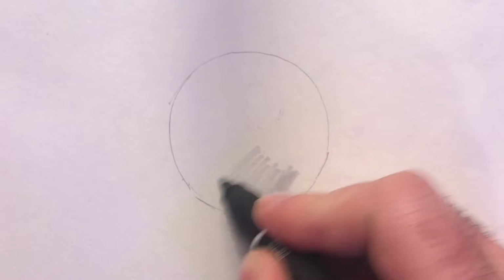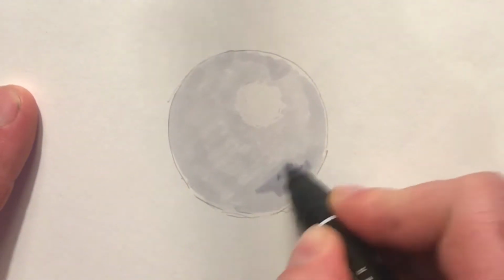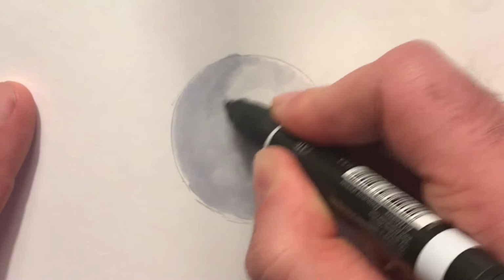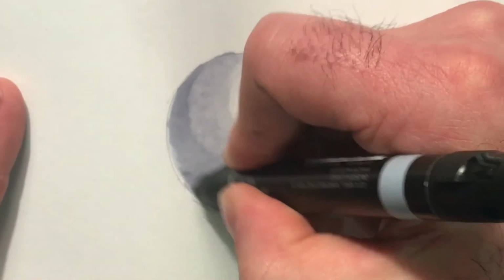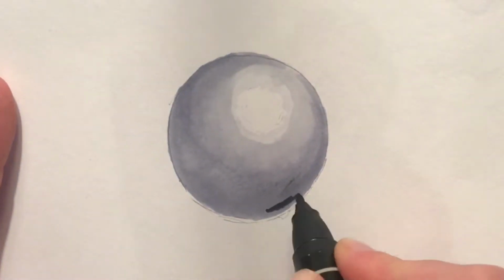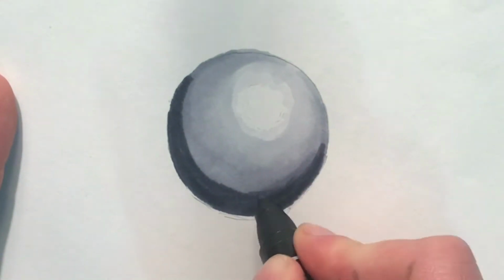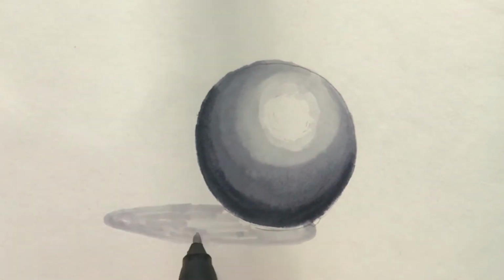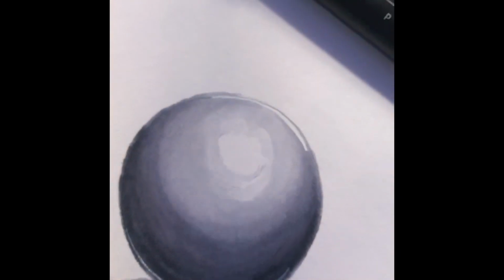How to shade with markers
This is a basic tutorial on how to get started with marker shading.  This can really be done with most markers but is most effective with an alcohol based marker like Prismacolor or Copic.  Today I used Prismacolor because they are the most common brand offered in school classrooms.  I did actually fine tune this drawing later but I wanted to keep the tutorial short and you get the general idea from watching this.